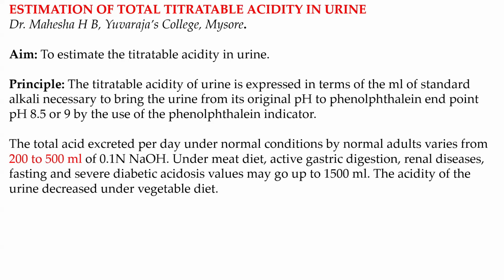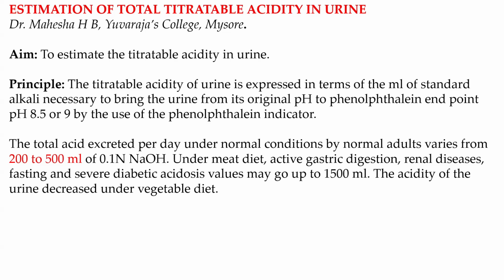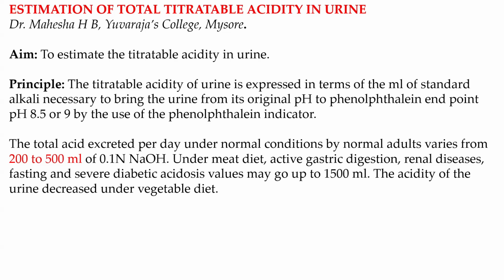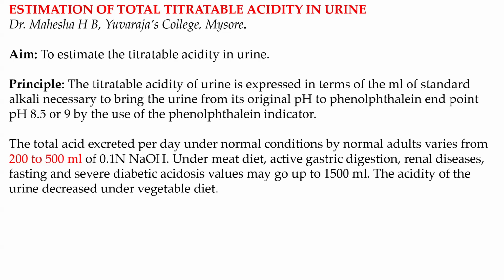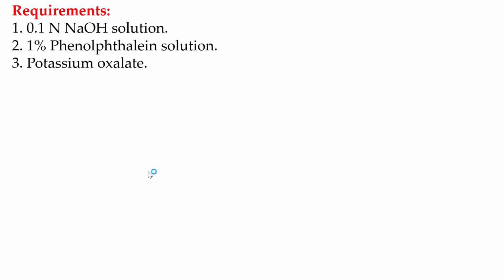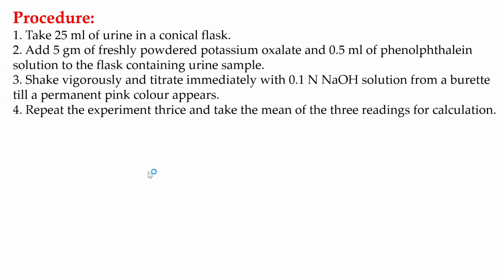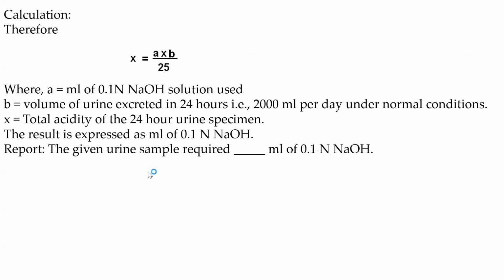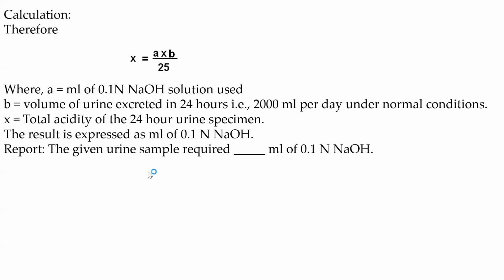Medical Biochemistry | Buffer System | Titratable Acidity